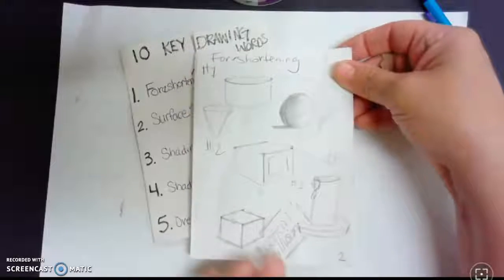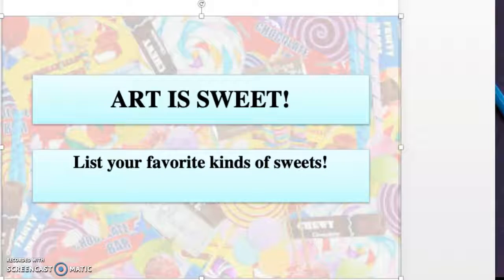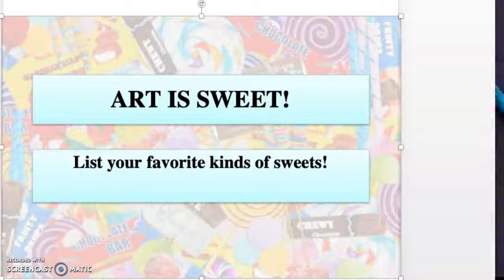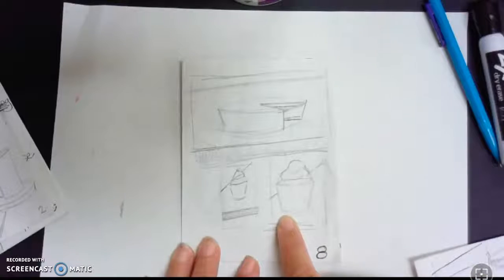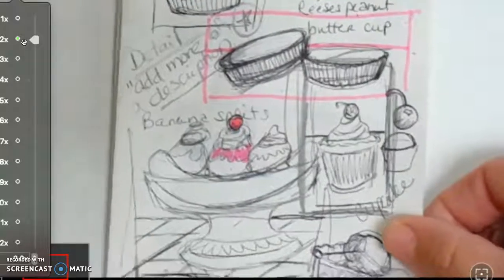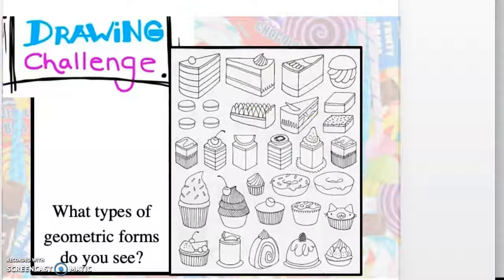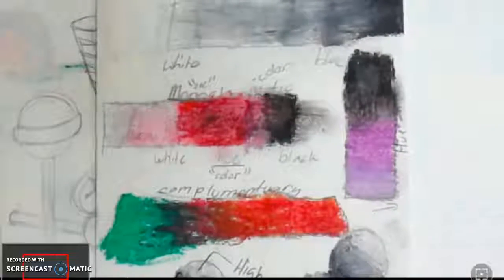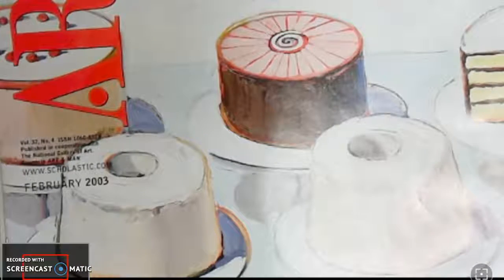Art is Sweet!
It sure is when you're a 6th grader learning to draw three-dimensional forms. Students are introduced to the artist Wayne Thiebaud is this lesson. They are introduced to the genre of still-lifes and how their sweet tooth can be an inspiration for a realistic oil pastel drawing.